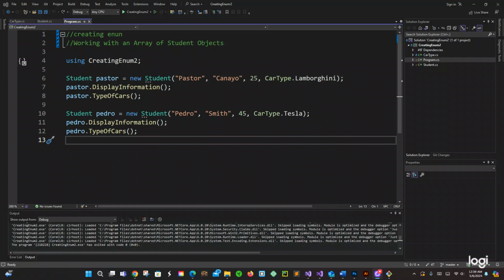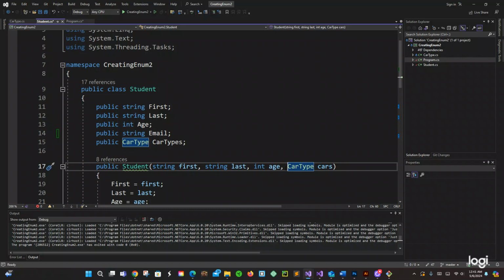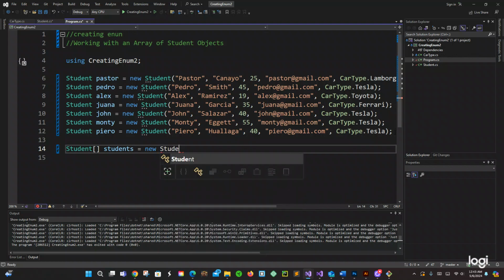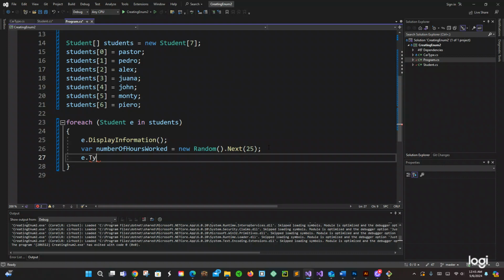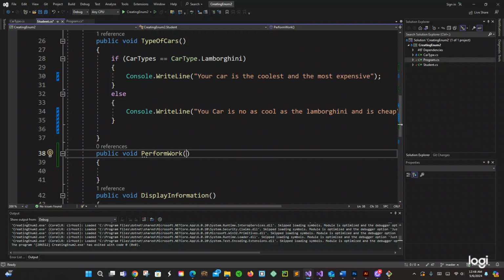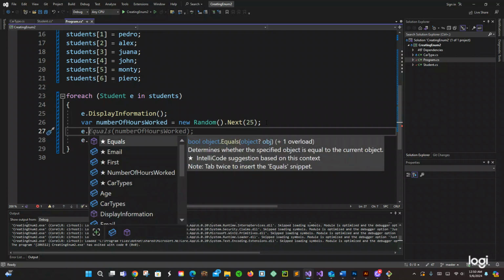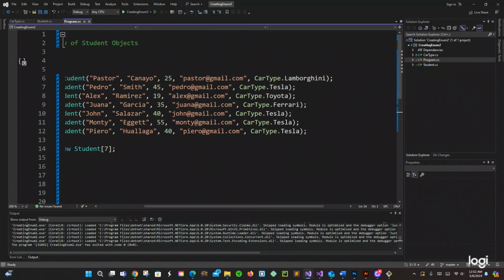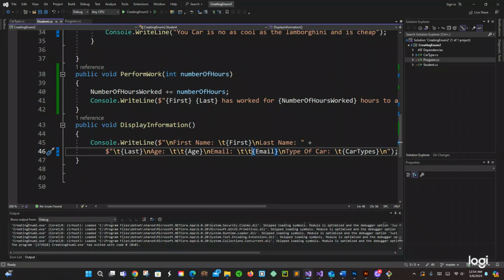C# Programming - WORKING WITH AN ARRAY OF OBJECTS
This was a cool video to make working with an array of objects and hoping that this video helps you in your journey.

Thanks.